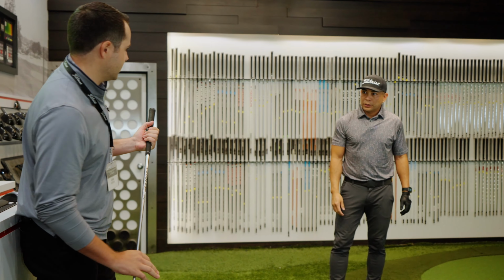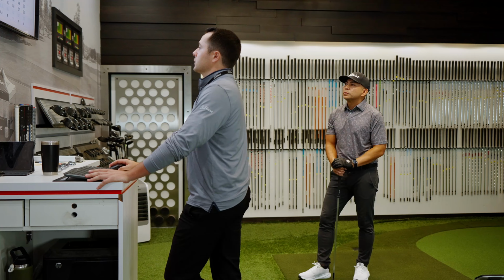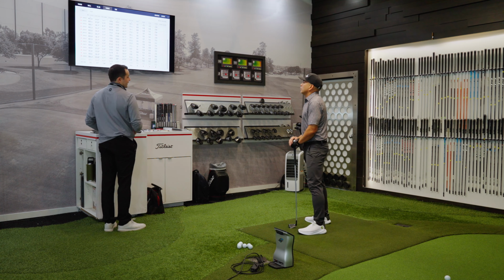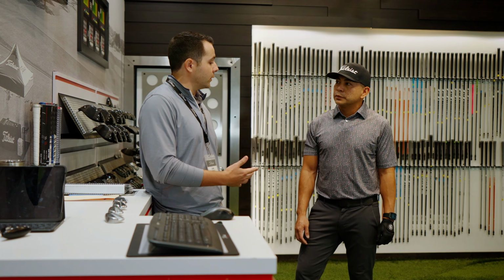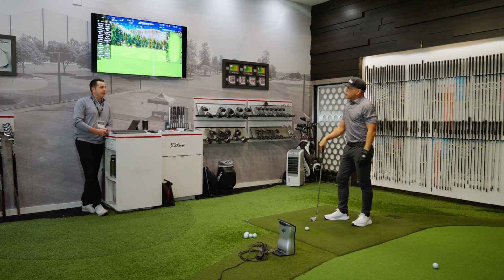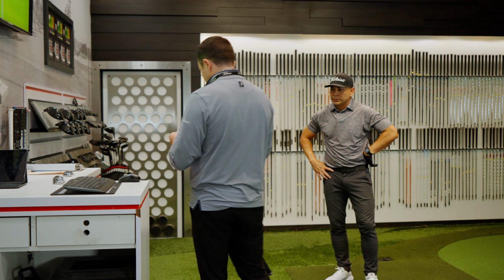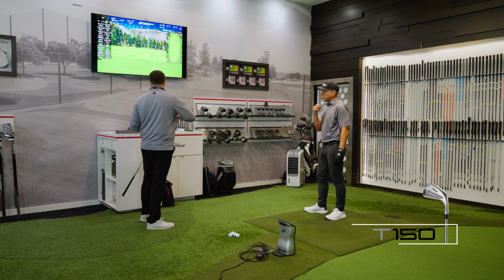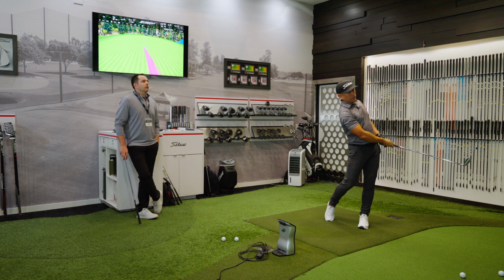2023 Titleist T-Series Irons Fitting | Real Golfer Test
We’re out at Roger Dunn Santa Ana with Timothy Lacsamana, WGS Ecommerce Manager, getting fit for the NEW Titleist T-Series Irons!

Titleist Fitter, John Weber, takes David through the different irons in the T-Series lineup to find the perfect fit for improving his game.

With all the options out there, it is important to find the right combination for your swing and playstyle!

Worldwide Golf Shops, parent company to Roger Dunn Golf Shops, Edwin Watts Golf Shops, Golfer's Warehouse, The Golf Mart ,Van's Golf Shops, Las Vegas Superstore, Uinta Golf, Budget Golf, and Golfdom Golf, has been in business over 50 years and is one of the nation's largest discount golf equipment retailers, with 86 stores in 20 states. Our goal is to have our customers completely satisfied with their equipment purchases and we are famous for our 90 Day, 100% Satisfaction Guarantee.